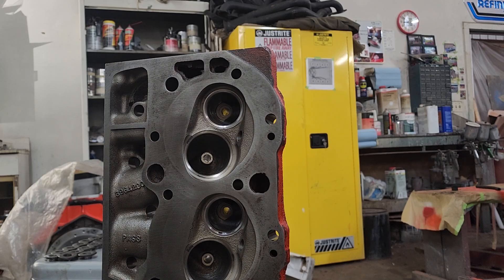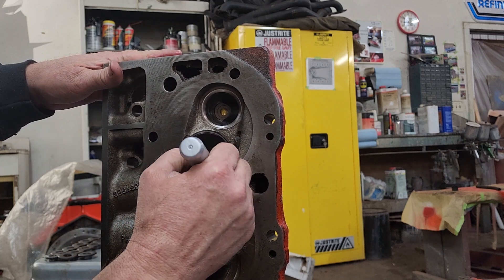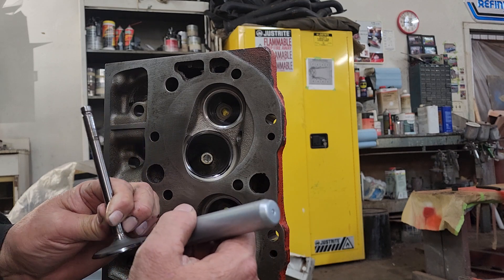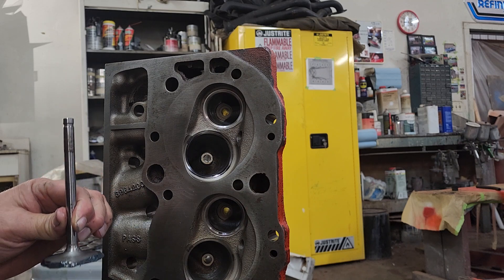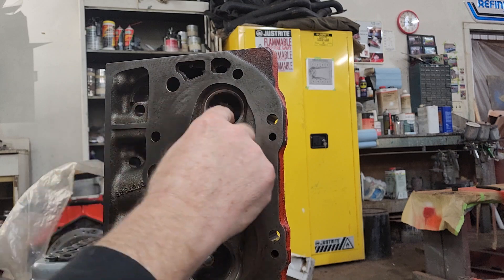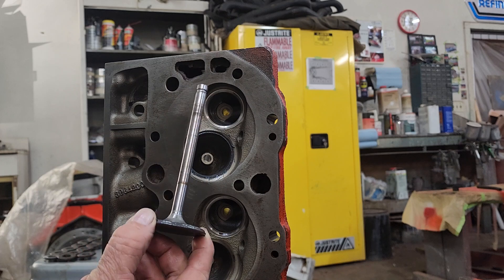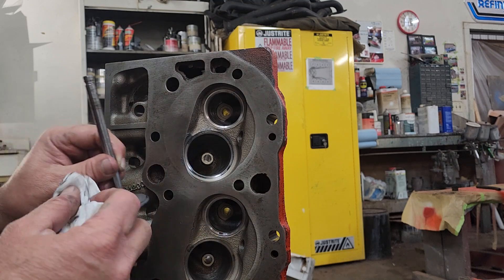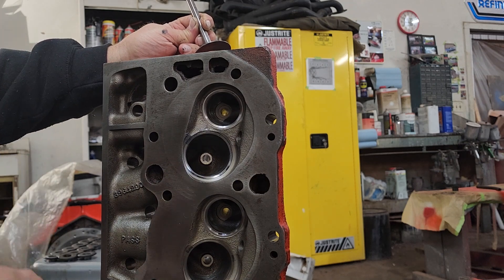1969, 396 BBC Lapping valves basics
Basic procedure on lapping in valves on my 1969 396 big block Chevy